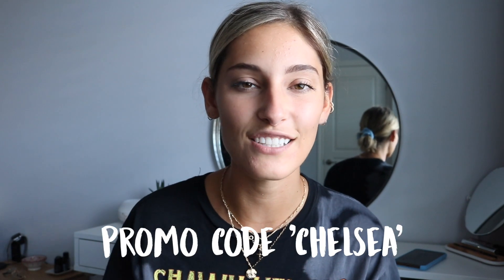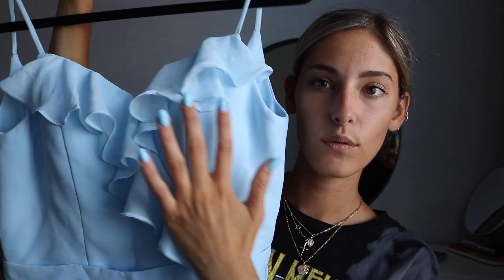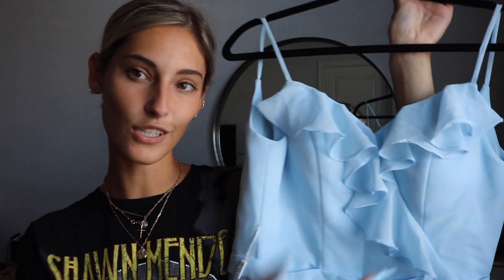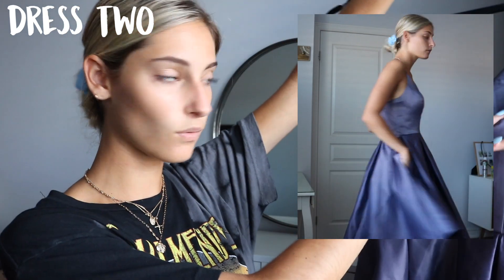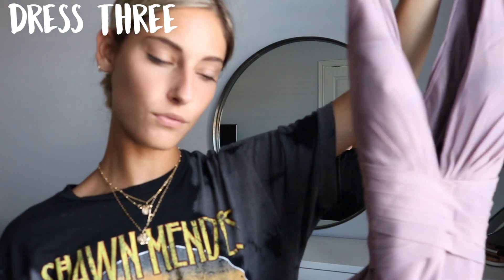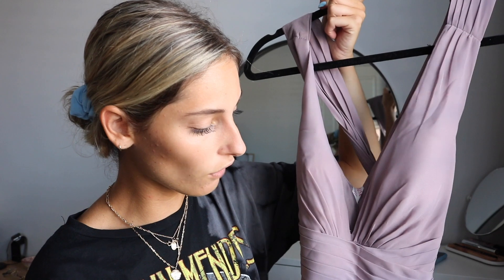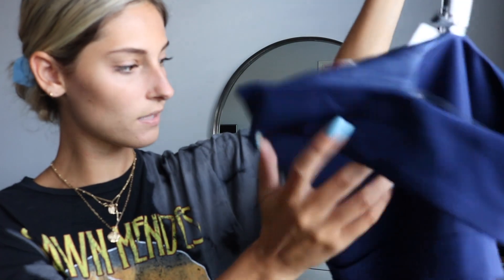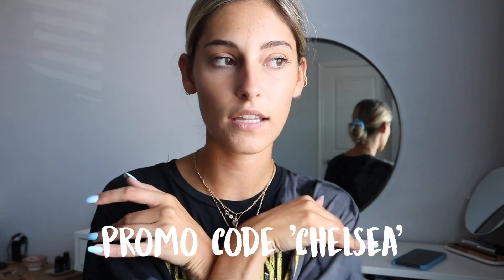What to wear to a wedding/ JJsHouse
Here are some affordable yet cute options for wedding guests to wear. These dresses are all from JJ's House!